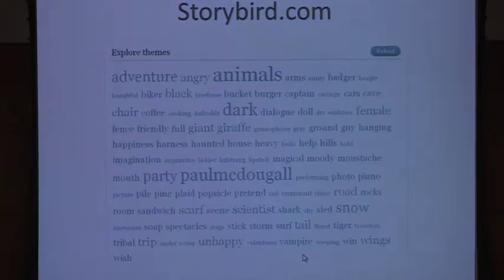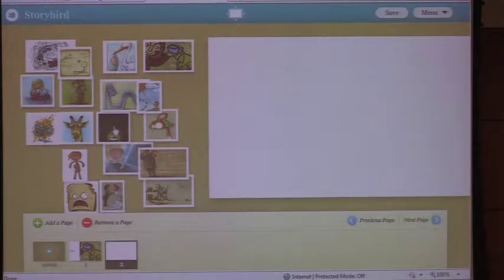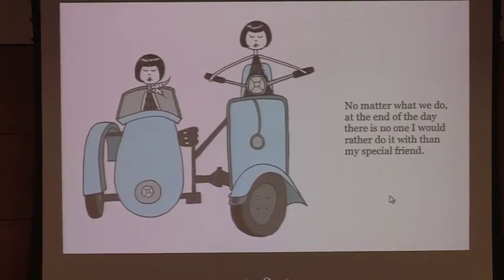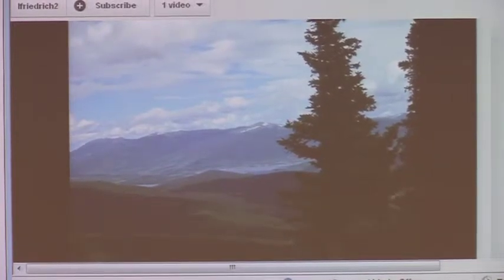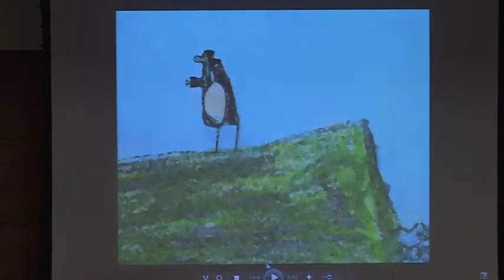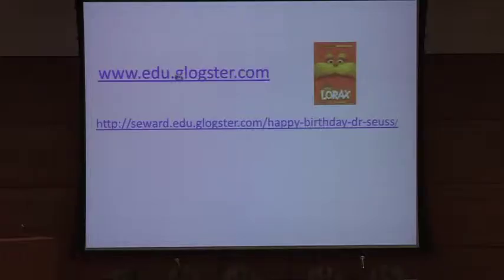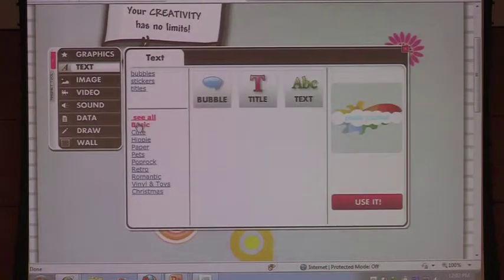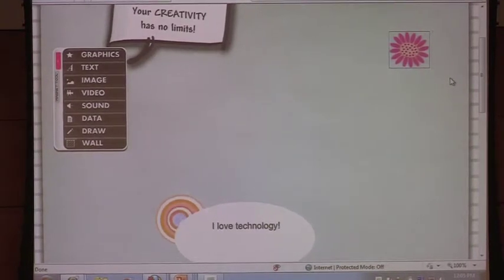Tech Edge, Speaker Laurie Friedrich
Digital Storytelling: Giving Voice to Children
University of Nebraska-Lincoln Tech Edge Conference